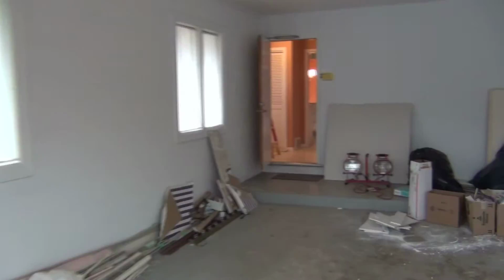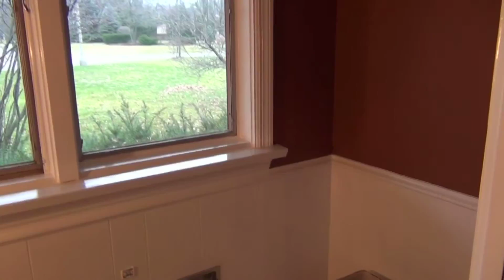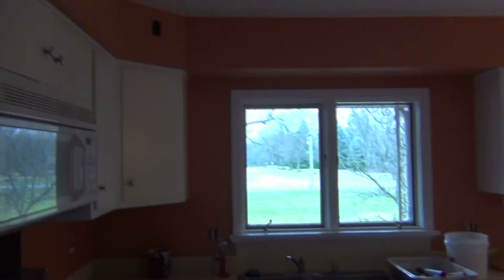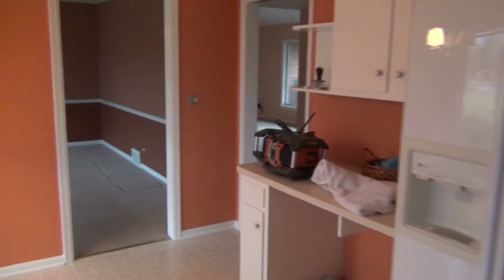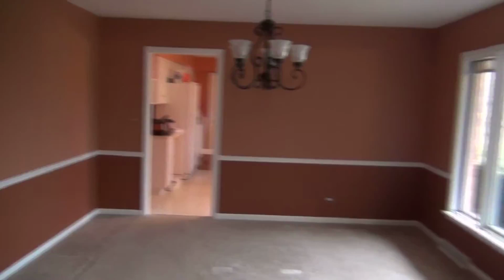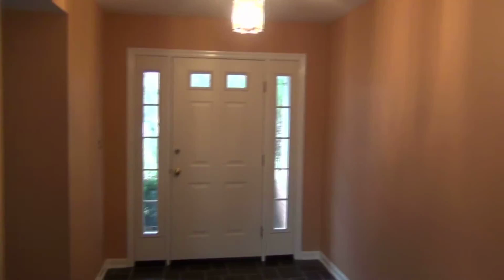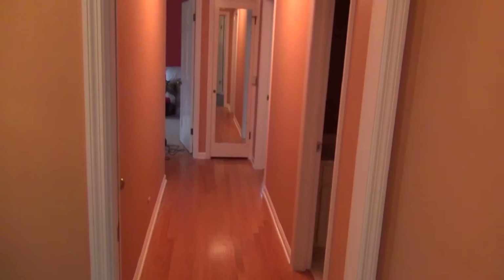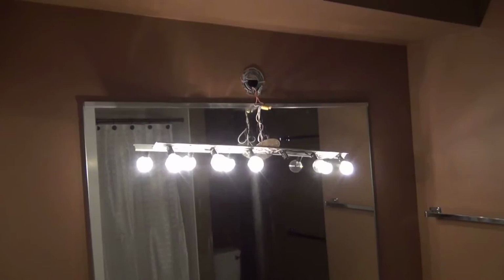Lake Forest Final Walk Threw-Painting Archive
Lake Forest Il,Final Walk Though